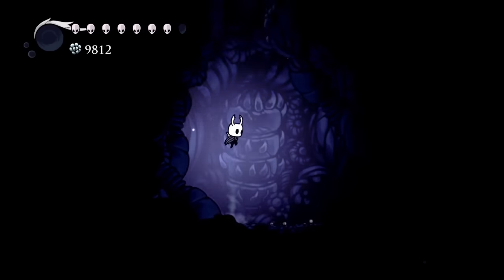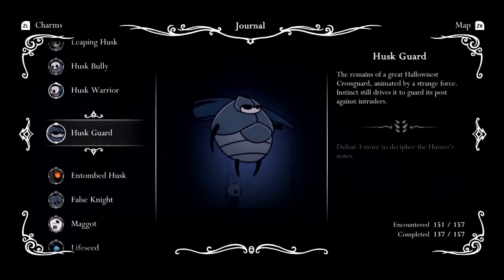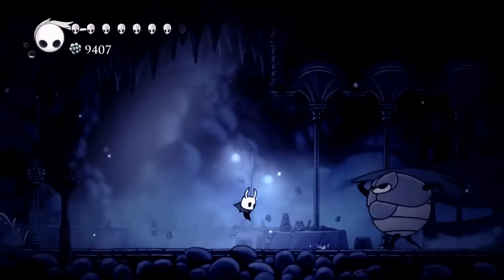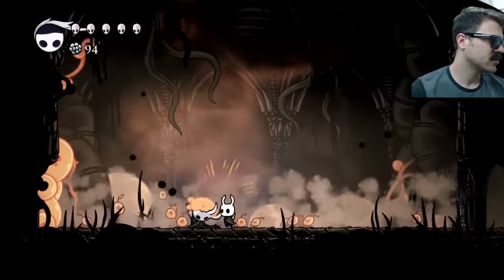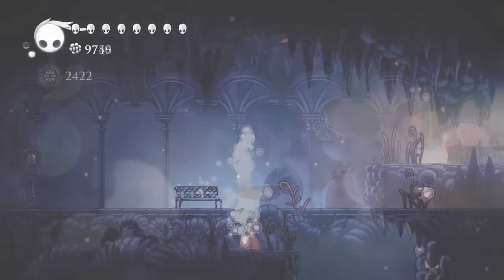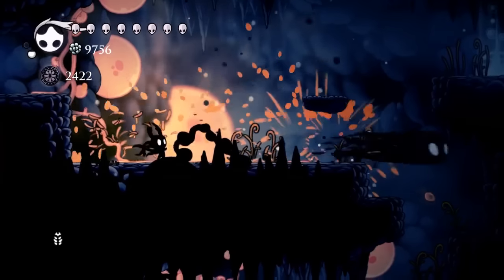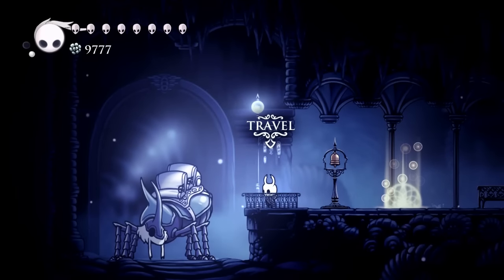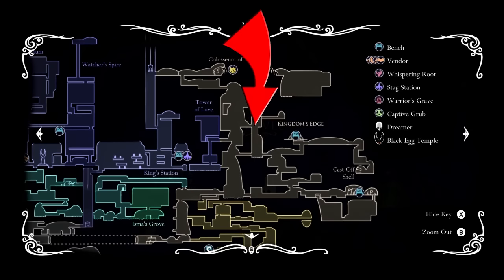Hollow Knight- Hardest Hunter's Journal Enemies to Find for Hunter's Mark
The Hunter's Journal is a compendium of every enemy found in Hollow Knight, given to the player by The Hunter. The little knight is tasked with defeating enemies to add new entries to the journal. You must defeat a specified amount of each enemy to unlock additional notes from the Hunter about that enemy, as well as bits of lore, techniques for fighting said enemy, or even information about the Hunter himself. After completing most entries the Hunter's Mark can be acquired.

In this video we will go over the enemies that are the hardest to find in all of Hollow Knight. Some of these enemies only spawn once or you may not have known that they can be killed. Some of the journal entries are are going over include:

Crystal Crawler
Husk Guard
Lightseed
Durandoo
Grub Mimic
The Goam
Garpede

Note: In order to see the amount of creatures encountered and the total amount required to complete the journal, the Knight must have the World Sense ability.

The World Sense Ability is found in the Temple of the Black Egg once it has been opened by killing all three Dreamers. The ability itself is granted with the inspection of the Lore Tablet aside the Bench.

** Another tough to find enemy is the Charged Lumafly. their journal entry is found inside the Teacher's Archives in Fog Canyon, where they can be inspected in a tank.

As of *today* there is officially merch for the channel! Made a little mixing of the channel with hollow knight for a shirt which is just fun.
Channel logo shirt:

Hollow Knight inspired shirt:

If you want to see my stream setup or games that I enjoy check it out here: